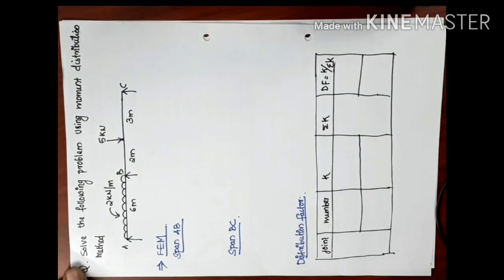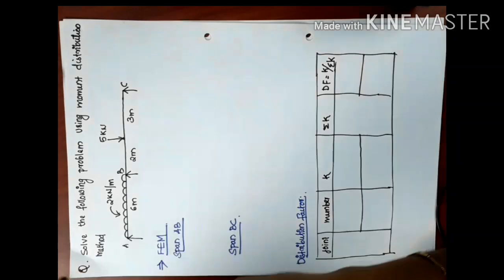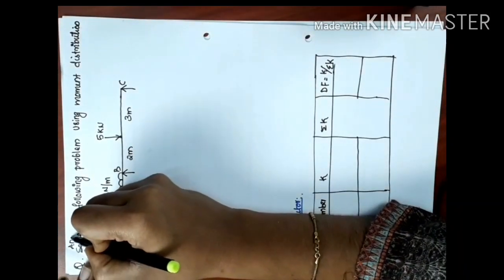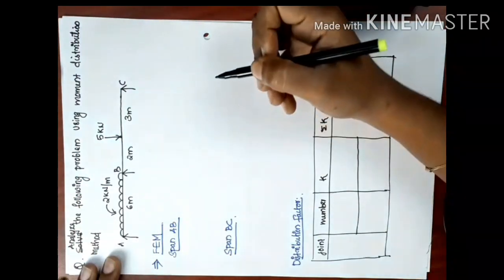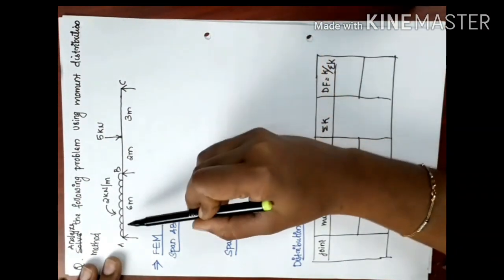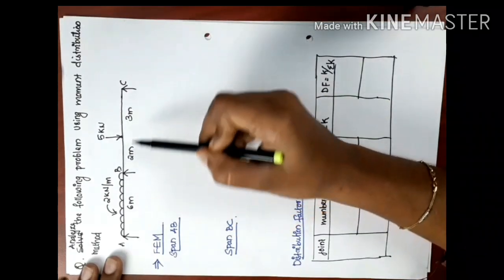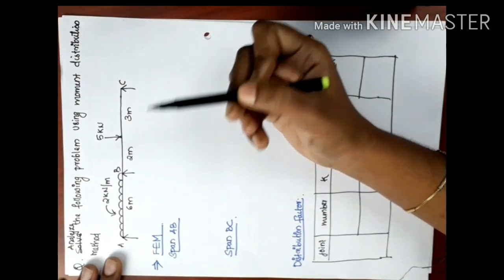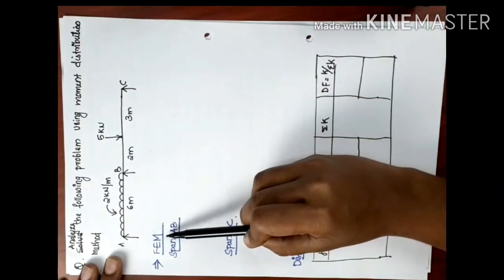Moment distribution method- simply supported continuous beam 1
STRUCTURAL ANALYSIS ll#
Module 3
Moment distribution method-
Simply supported continuous beam
Problems 1
Simple malayalam explanation